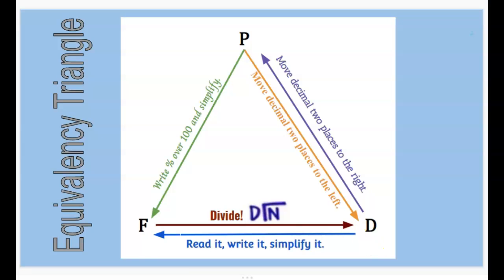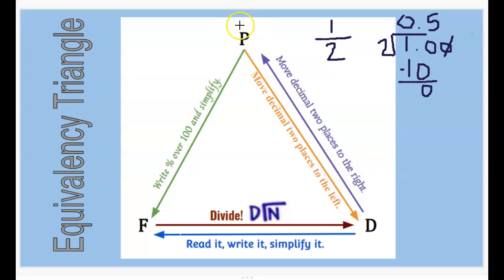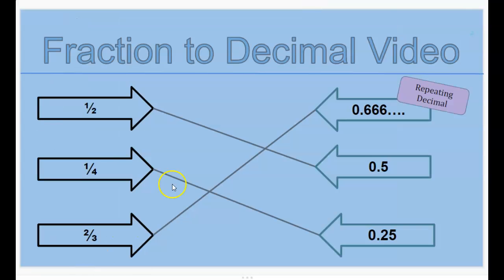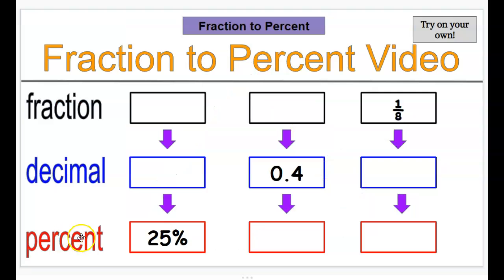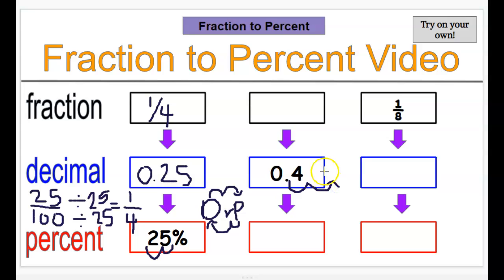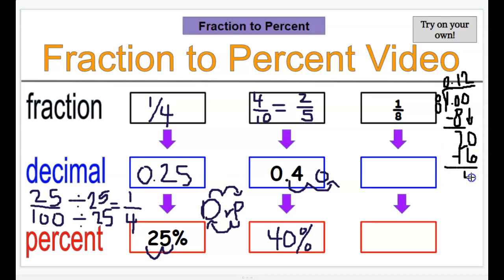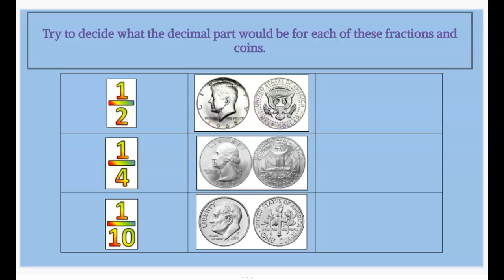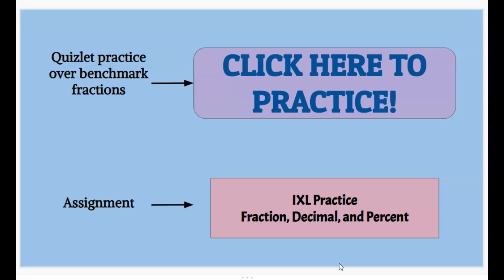Fraction, Decimal, Percent + Benchmarks